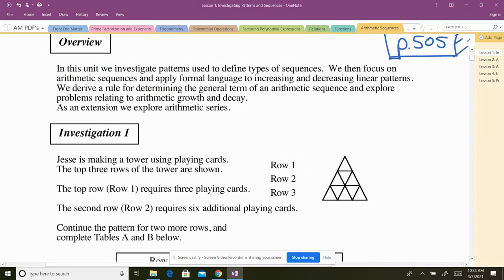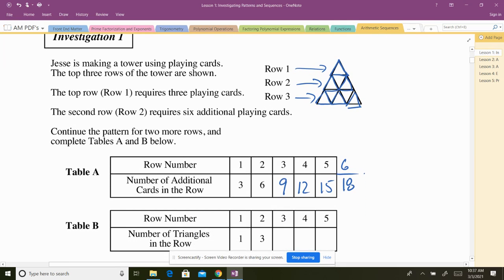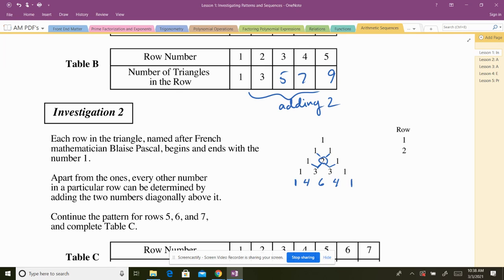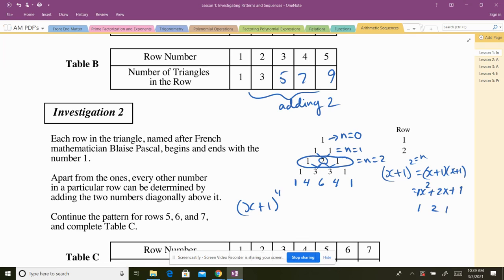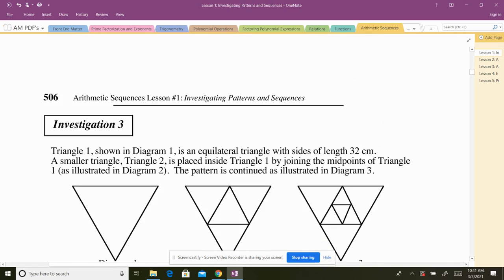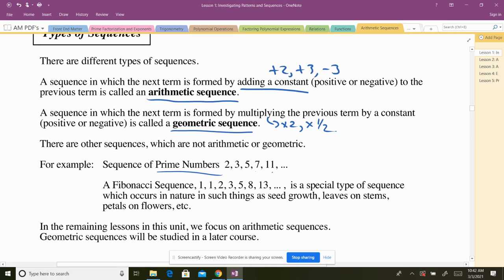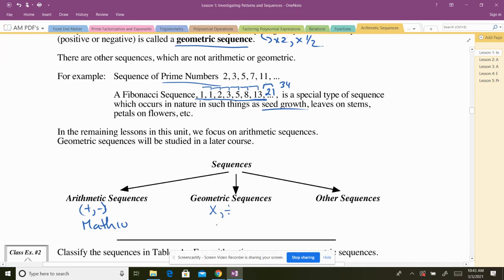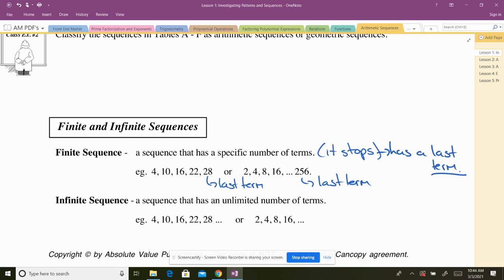Arithmetic Sequences 1